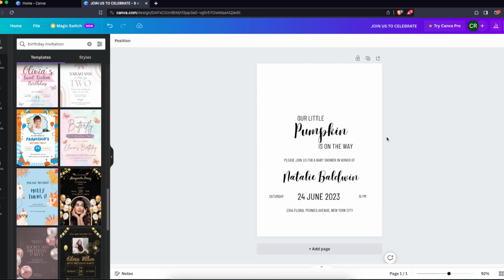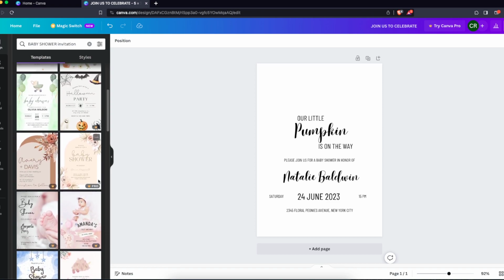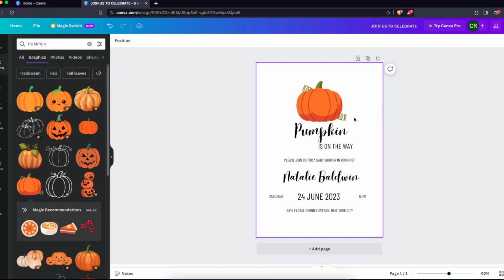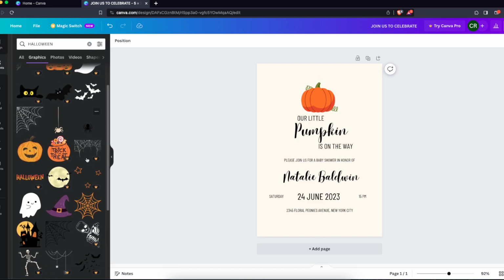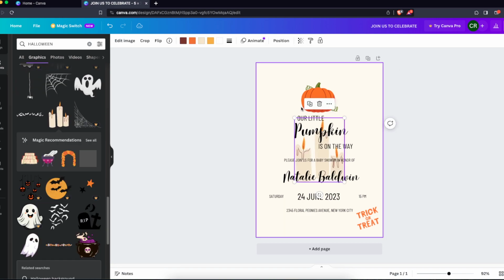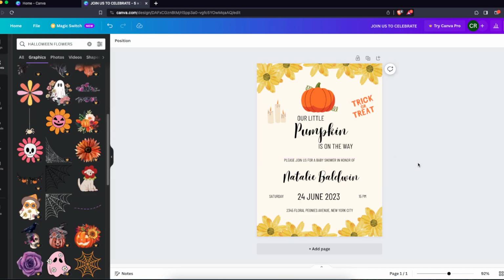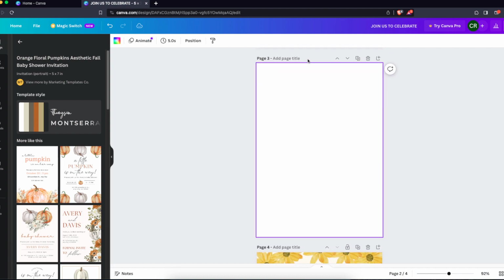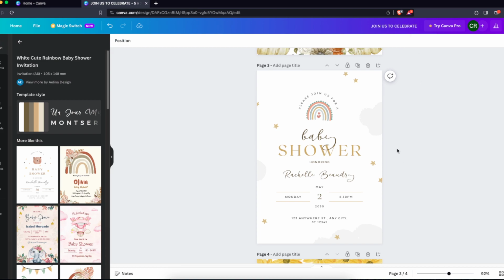How To Create A Baby Shower Invitation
In this video I show you How To Create A Baby Shower Invitation Card on Canva!